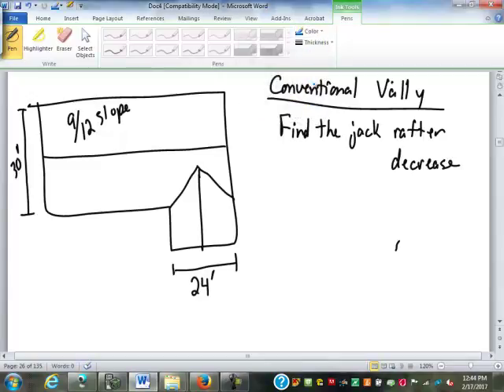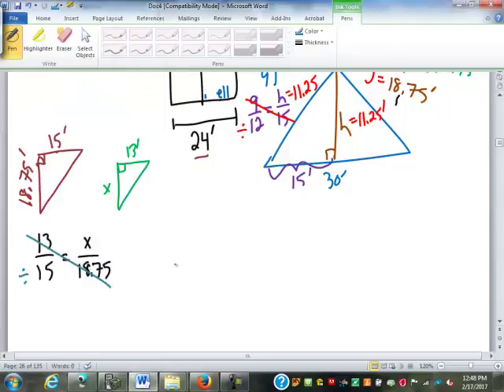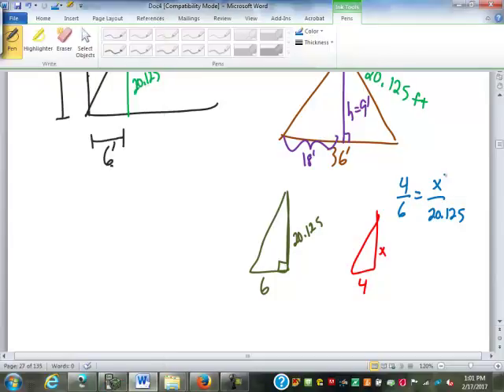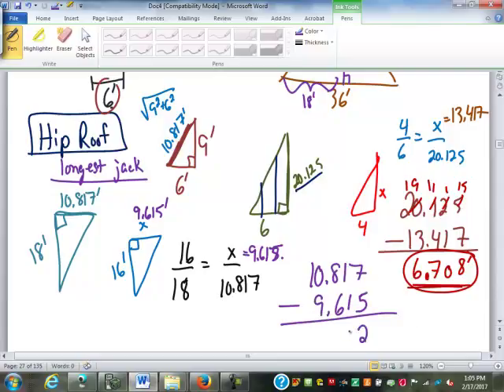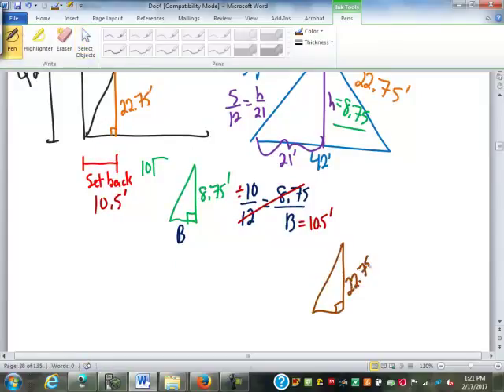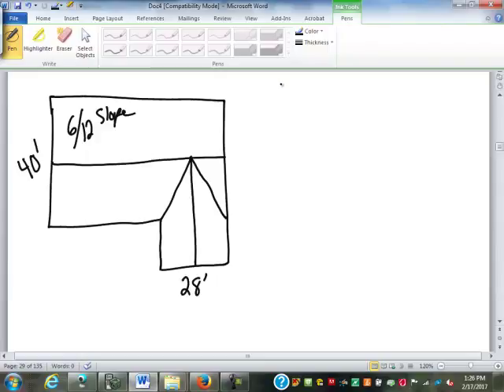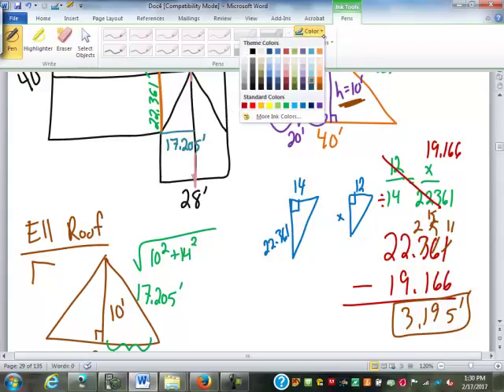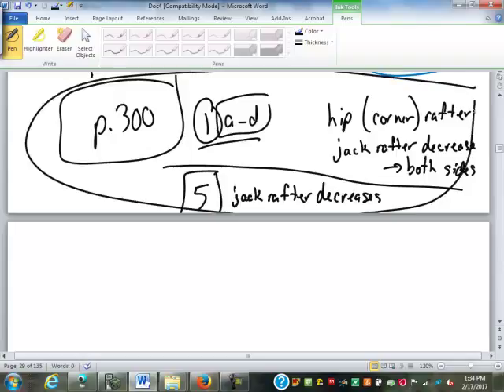12 Unconventional Hips and Valleys